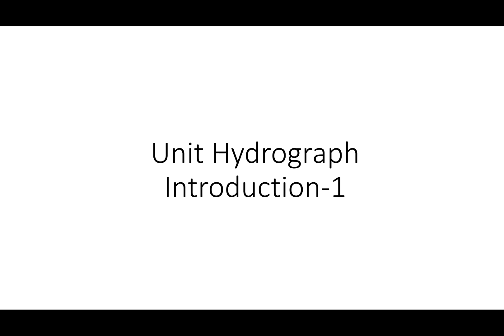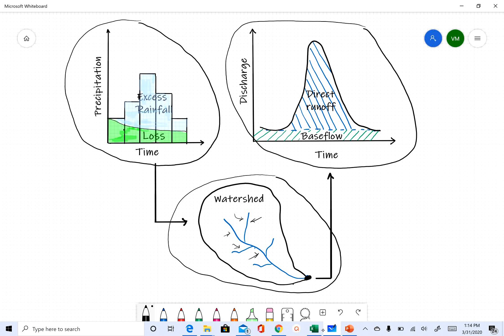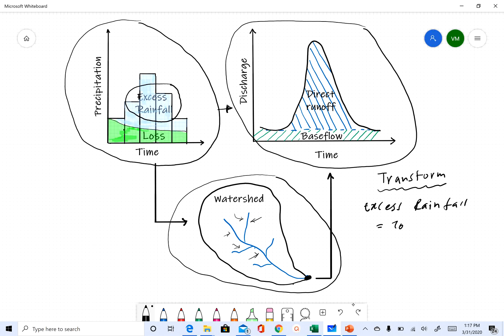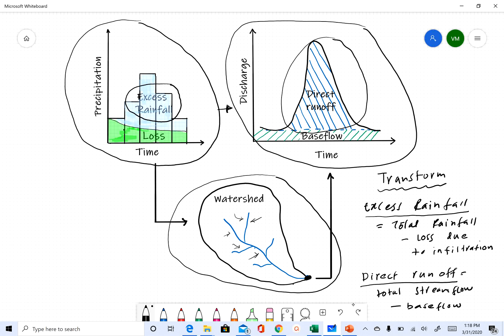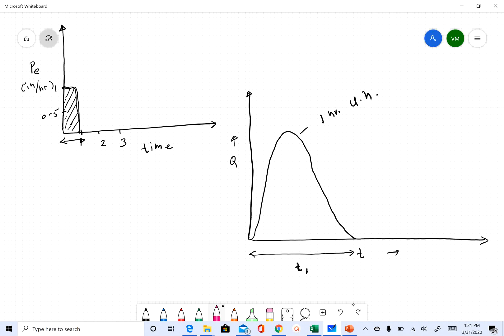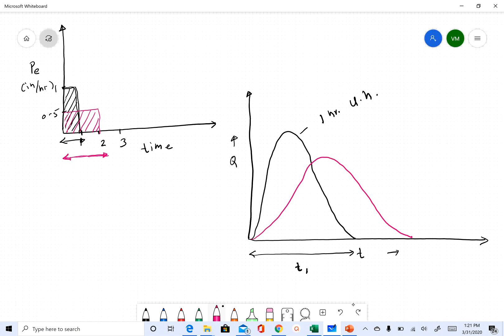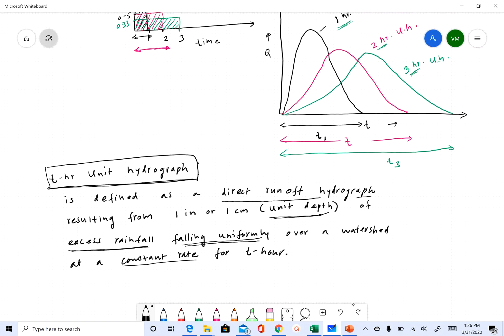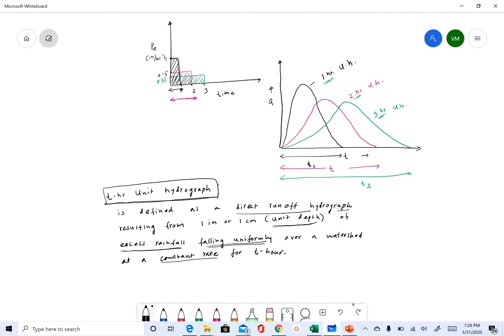Unit Hydrograph Introduction - Definition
This video introduces the unit hydrograph, including the terminology associated with it and its role in hydrologic modeling.